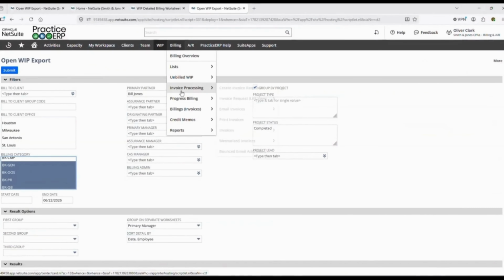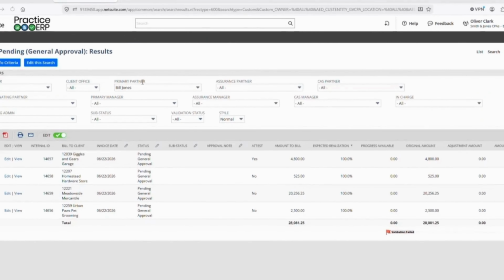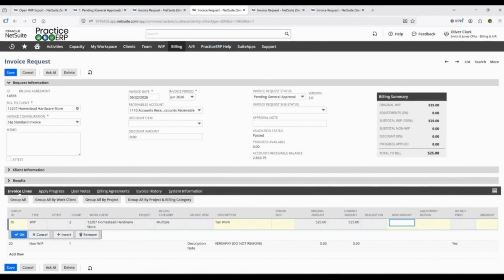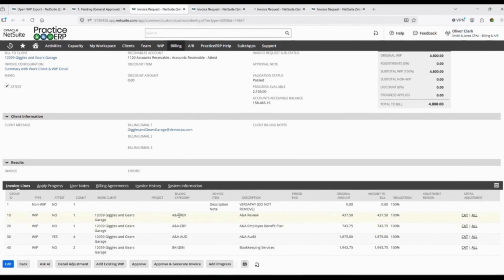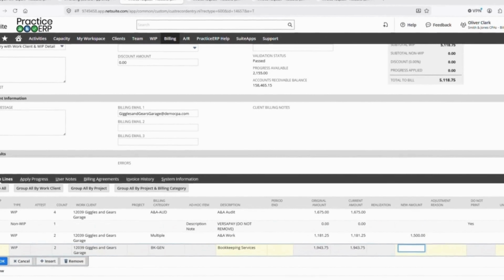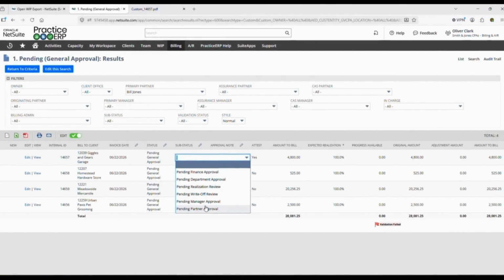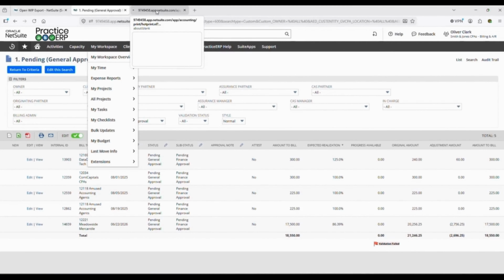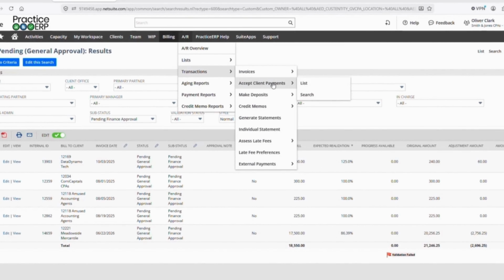PracticeERP Overview: Billing Invoice Request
Simplify your billing process with PracticeERP.

See how Billing Invoice Requests help businesses streamline invoice preparation, improve billing accuracy, and accelerate the path from completed work to payment.

PracticeERP gives your team greater visibility into billable work, helping you reduce delays, improve cash flow, and increase profitability.

Ready to grow your business? Connect for a FREE Consultation
Driving Business Growth In The Modern Firm
Crunch numbers, work with clients, and make time for what matters most by streamlining processes and automating workflows on a single platform: PracticeERP.